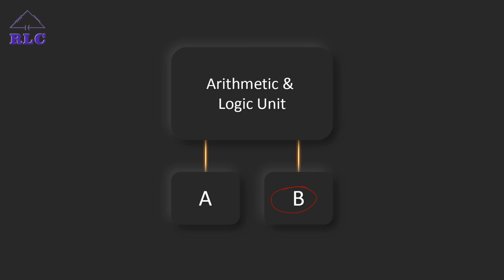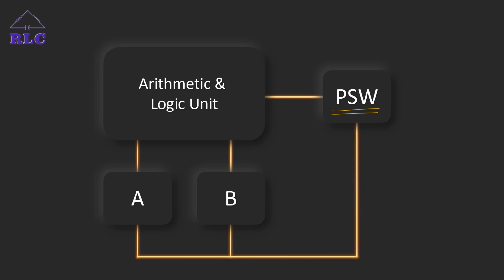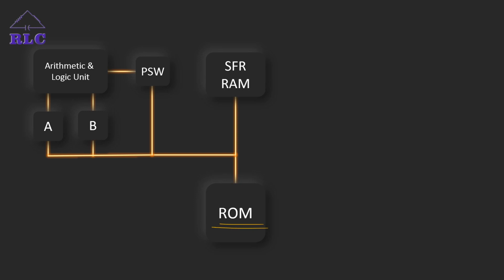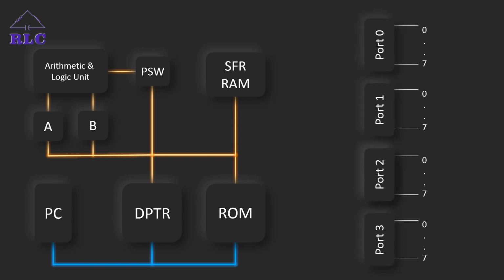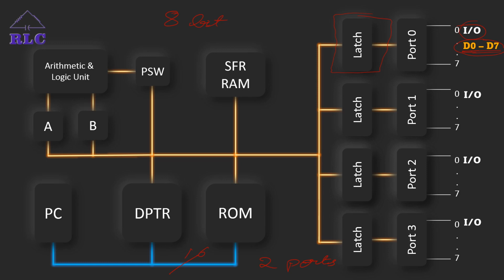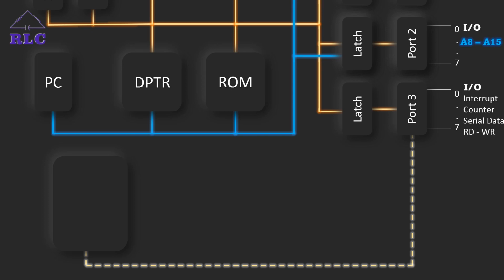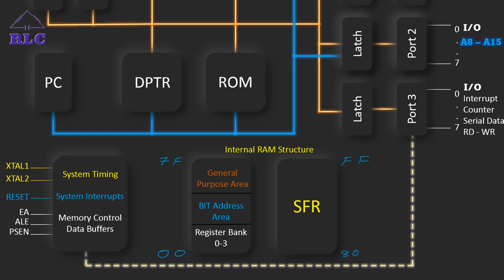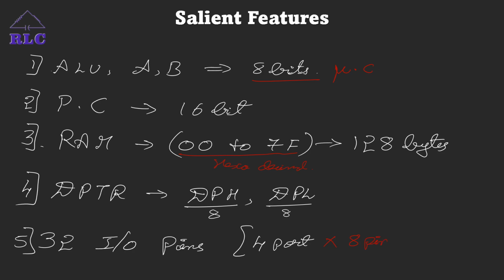Block Diagram Explanation of 8051 Microcontroller and its Salient Features.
Time stamp
00:00 Introduction to the video series.
00:30 Block Diagram.
17:40 Difference between microcontroller and microprocessor.

Block Diagram of 8051 Microcontroller and listing the salient features of it.

RLC Electrical and Electronics (@rlc.eee)